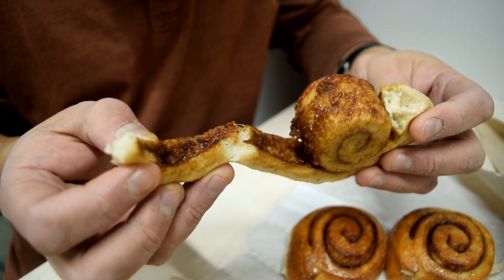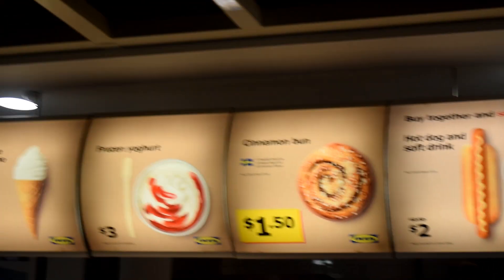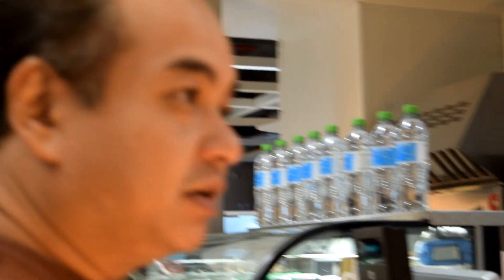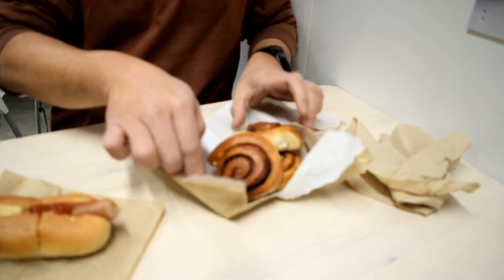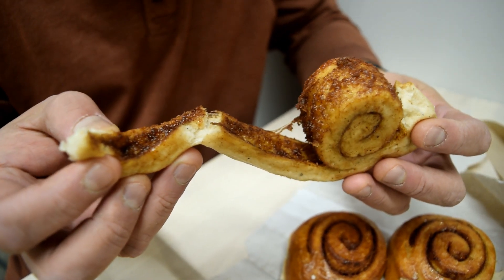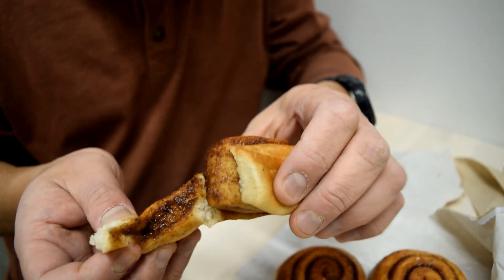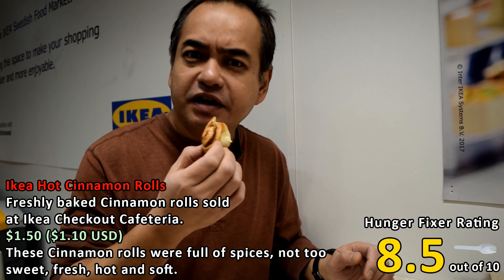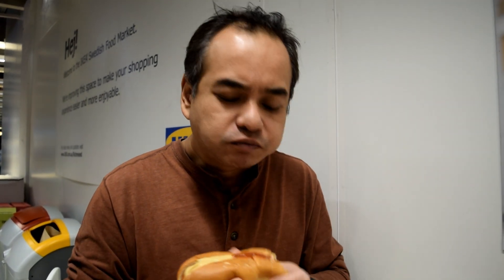HOT CINNAMON ROLLS from Ikea Australia Cafeteria - Melbourne food tour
Fresh hot Cinnamon Rolls from Ikea Cafeteria

In this episode of The Hunger Fixer's food tour of Melbourne we try freshly baked hot Cinnamon Rolls from Ikea's checkout cafeteria in Ikea Melbourne.

These Cinnamon Rolls were packed with flavour from the spices, not too sweet and snack size makes for a perfect afternoon tea snack.

Ratings:

Ikea Hot Cinnamon Rolls $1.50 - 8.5 out of 10

Ikea Melbourne Locations

Richmond
630 Victoria St, Richmond VIC 3121

Springvale
917 Princes Hwy, Springvale VIC 3171